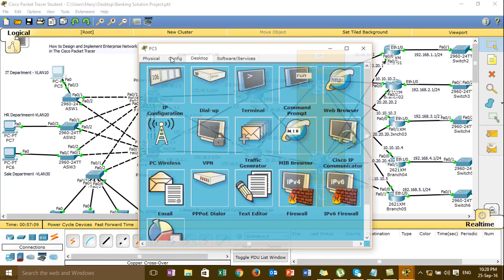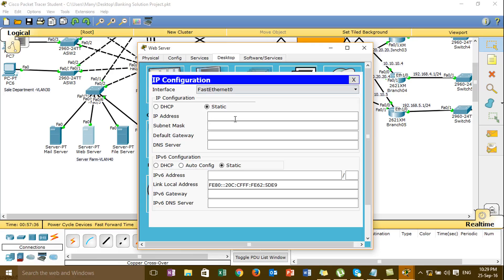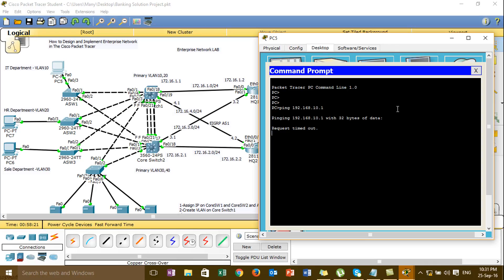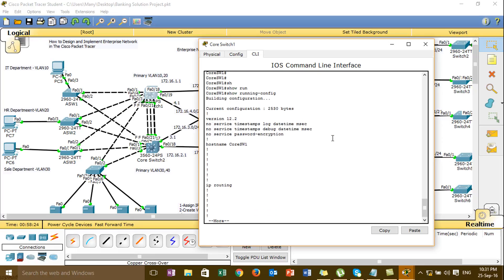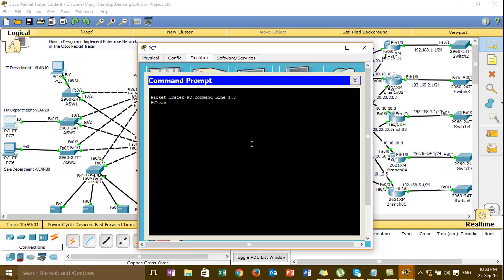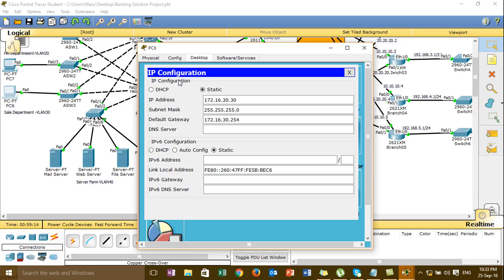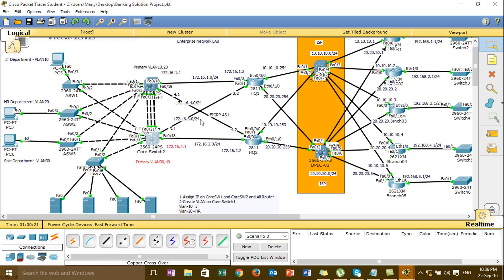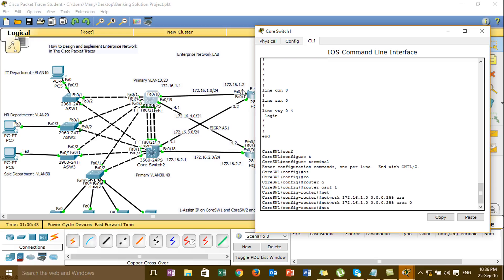How to Design and Implement Project Enterprise Network#07